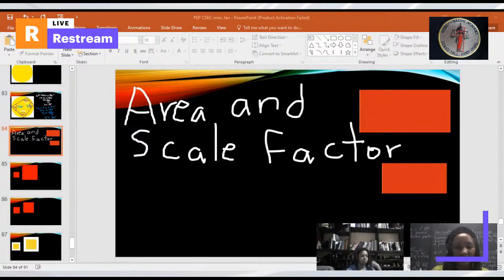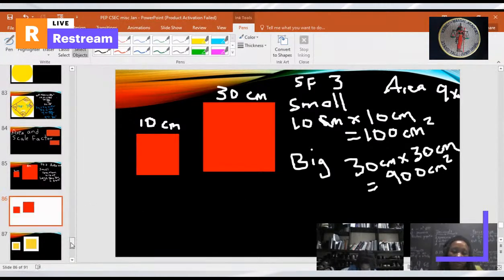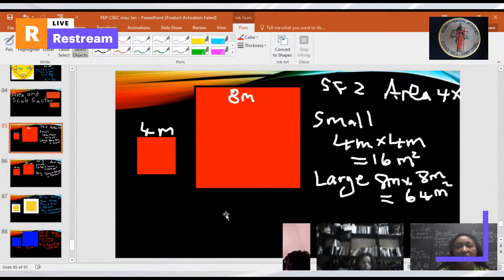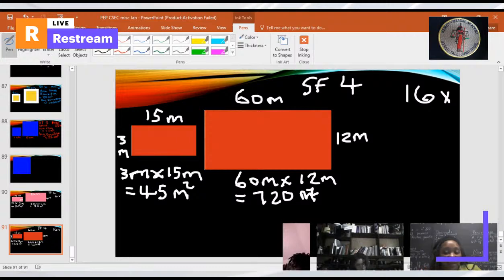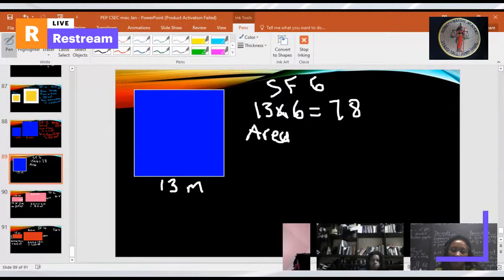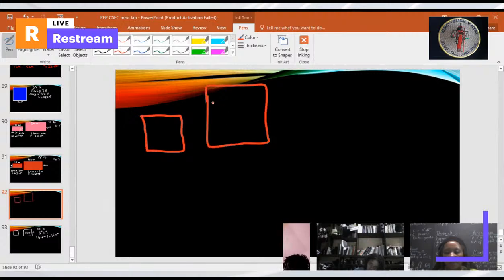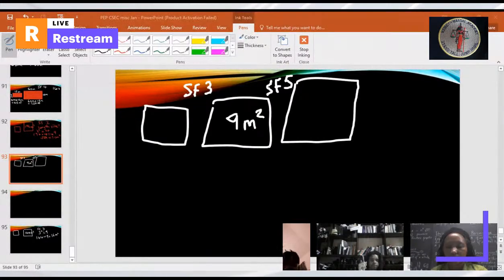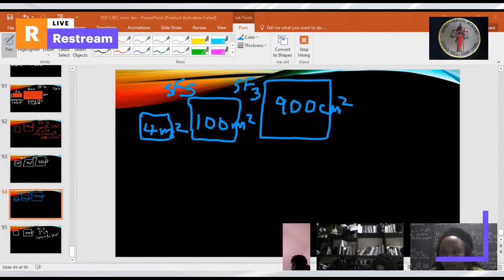CSEC Math Area and Scale Factor